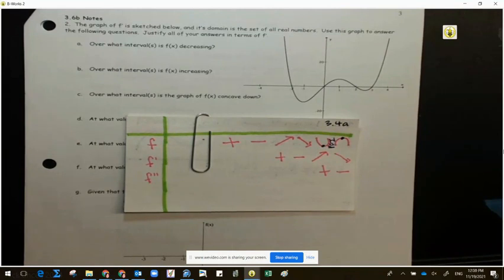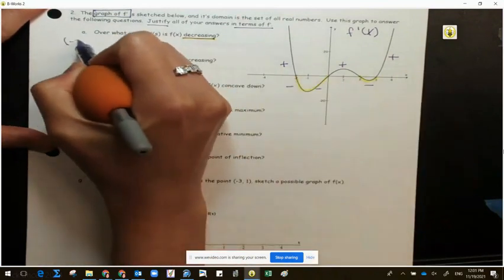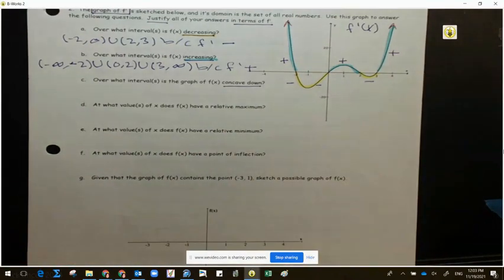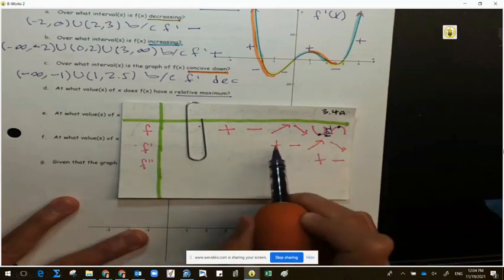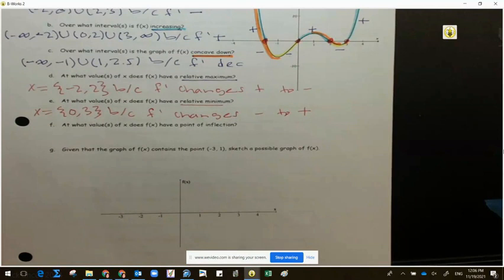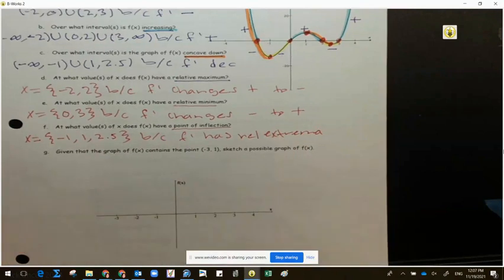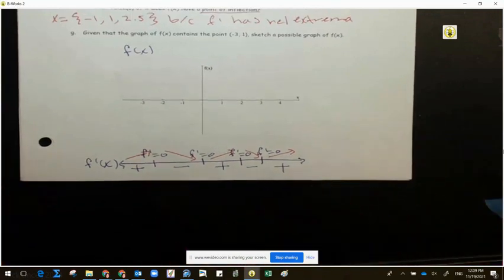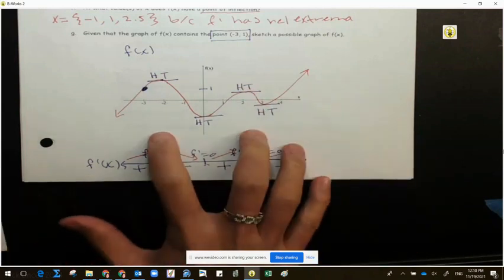3.6b Notes: More Relating f, f', and f''